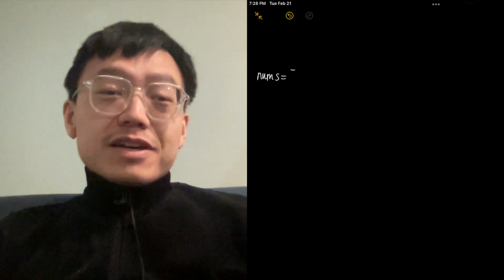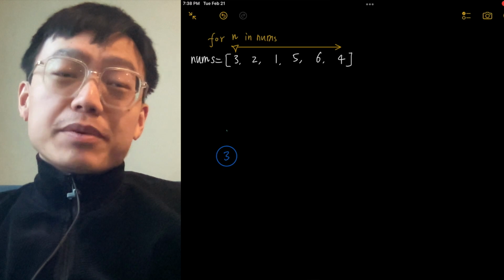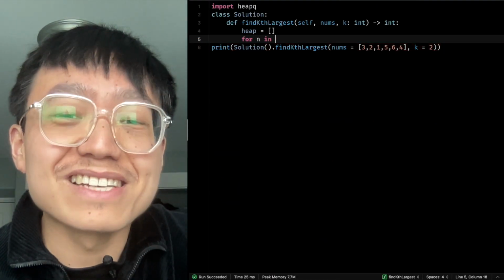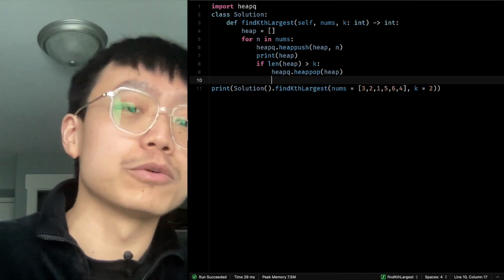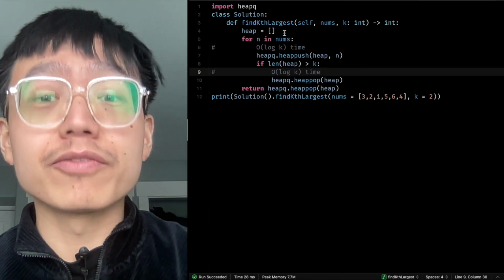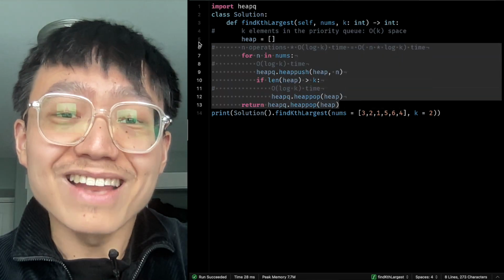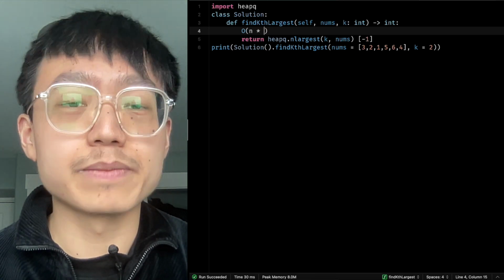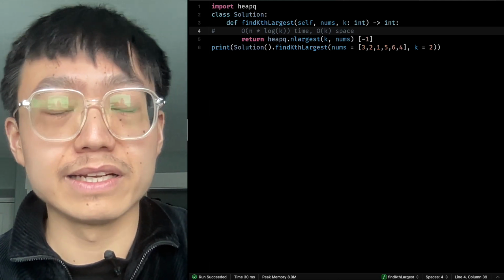Kth Largest Element in an Array by Heap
00:00 problem description
00:20 algorithm process
00:49 heap code walkthrough
01:31 complexity analysis
02:03 python build in function code walkthrough
02:26 complexity analysis